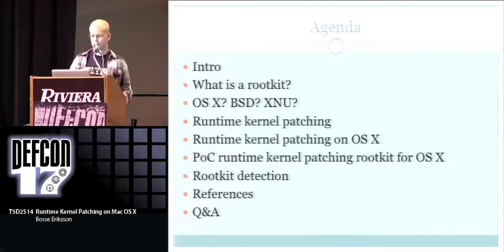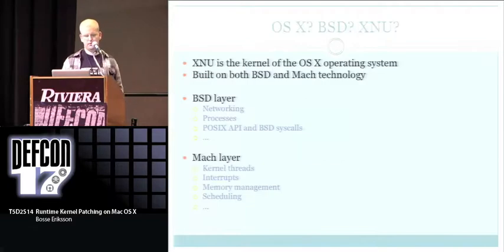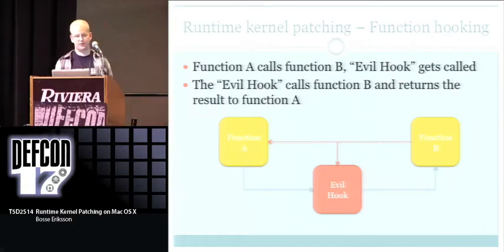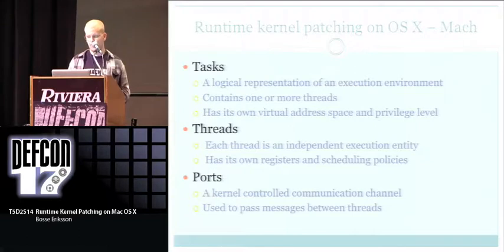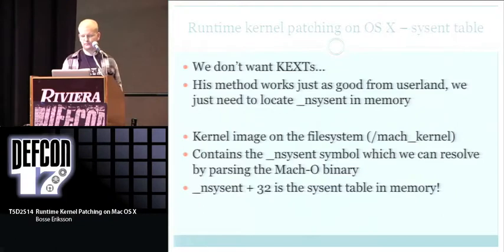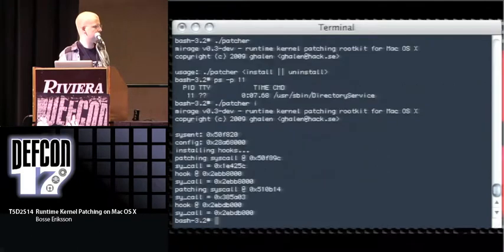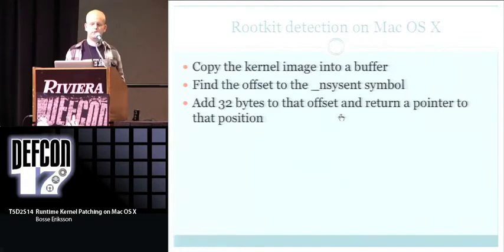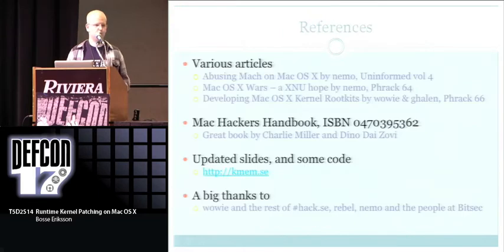DEFCON 17: Runtime Kernel Patching on Mac OS X